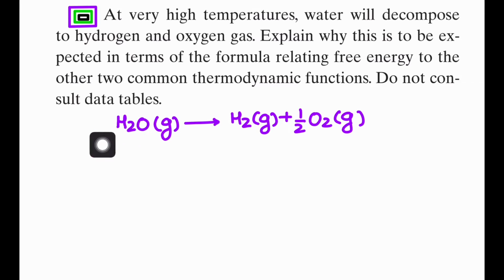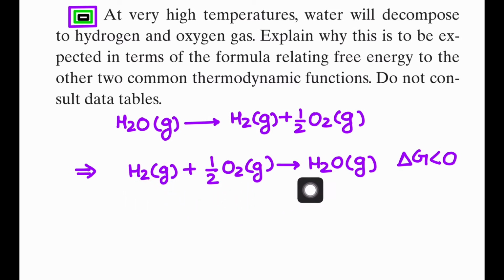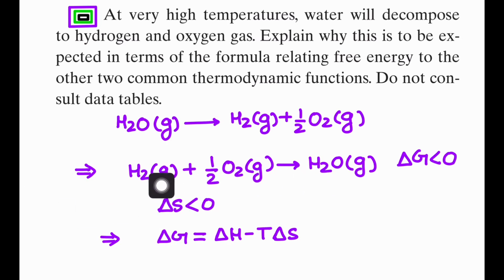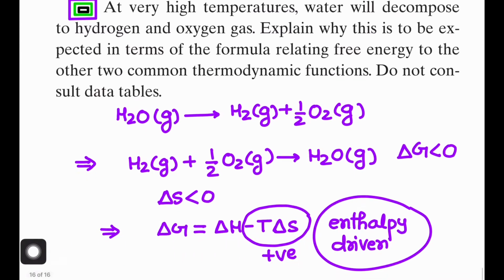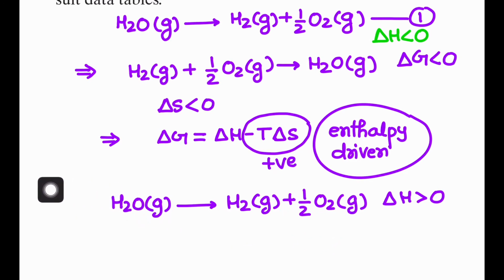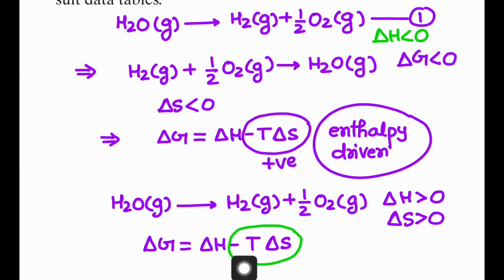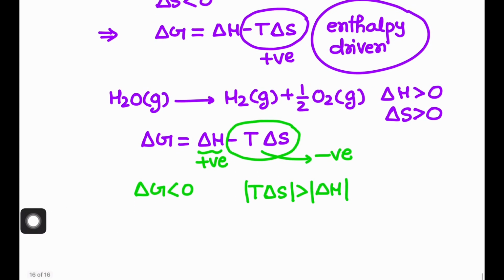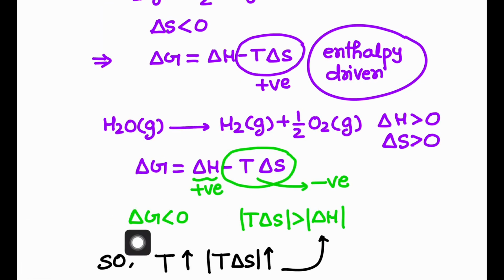Can we break H2O to H2 & O2 gas simply by heating at high temperature